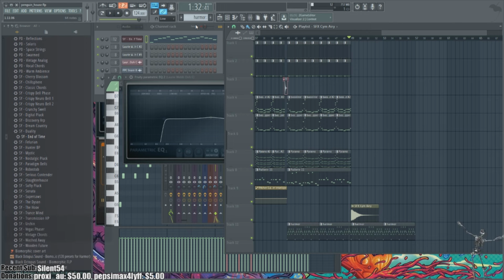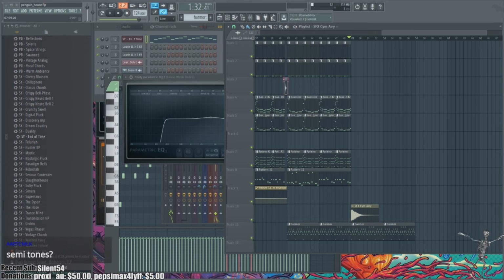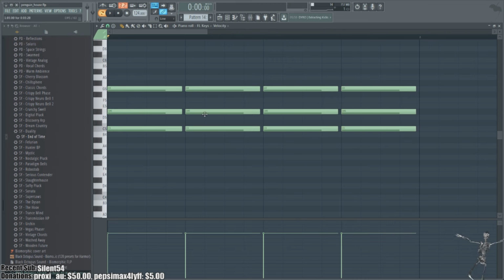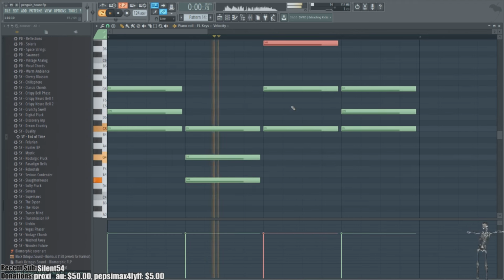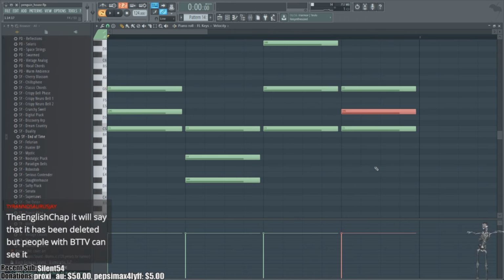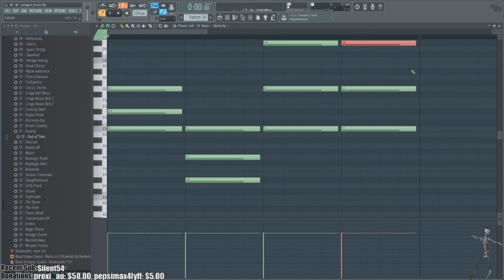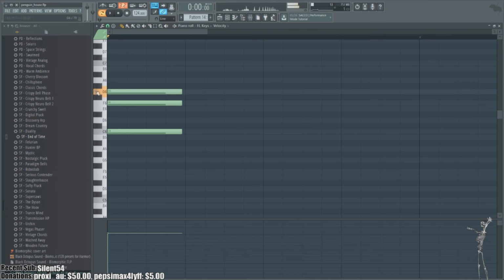explains music theory (sort of)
22.06.16

OKAY?